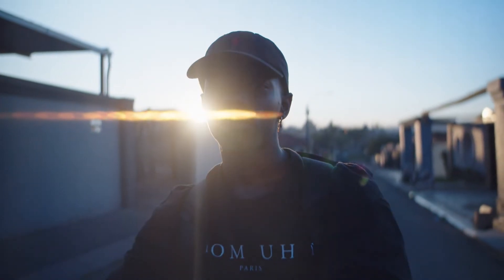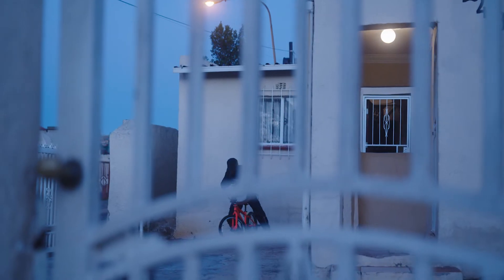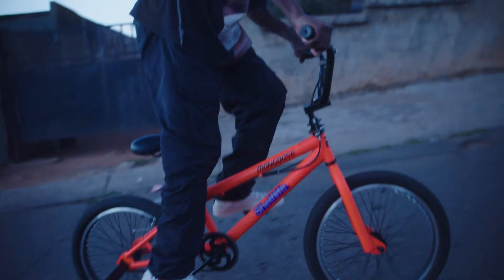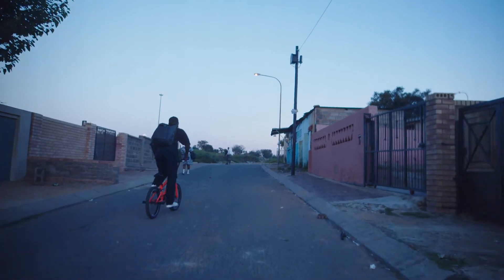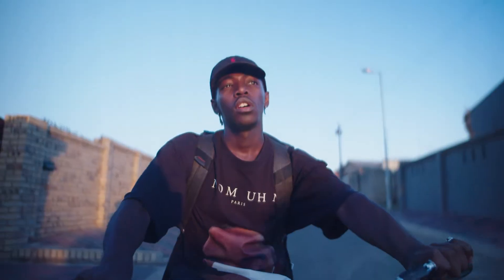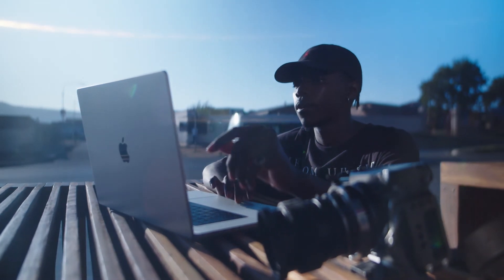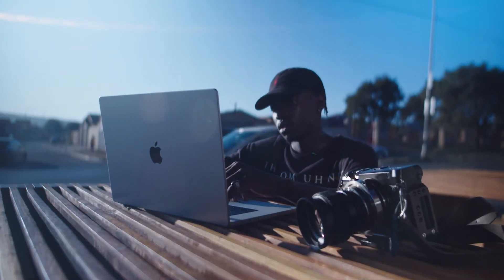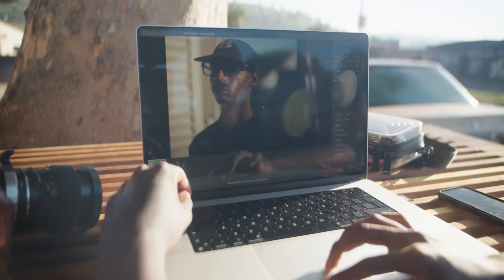Working on M1 Pro available at iStore | Maverick Seizure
MacBook Pro delivers game-changing performance for pro users. Choose the powerful M1 Pro or the even more powerful M1 Max to supercharge pro-level workflows while getting amazing battery life.1 And with an immersive 14-inch Liquid Retina XDR display and an array of pro ports, you can do more than ever with MacBook Pro.

Find the right Mac for you.

00:00 Intro - Maverick Seizure
00:56 MacBook Pro M1 Features
01:30 Video Editing on MacBook Pro M1
02:07 Why Mac